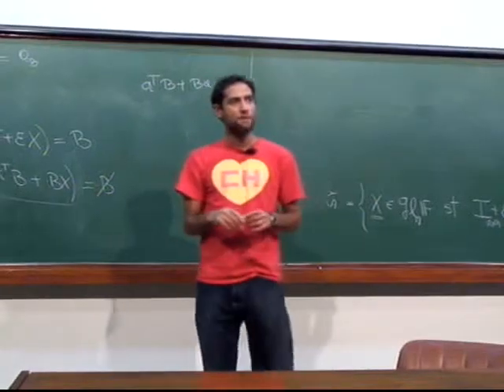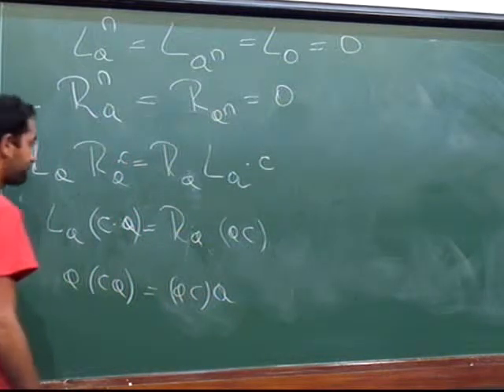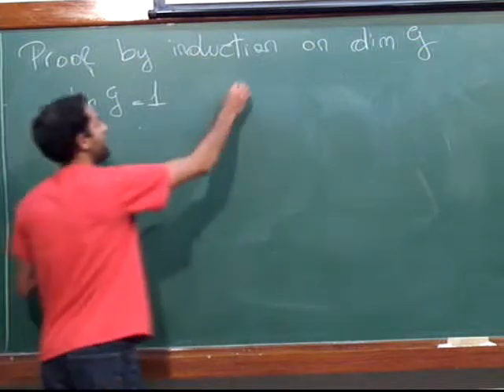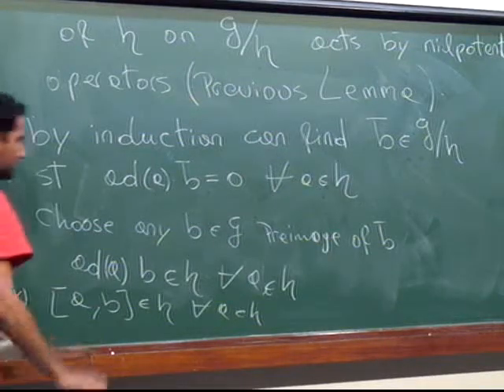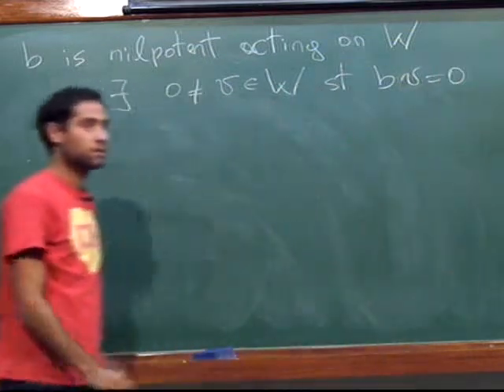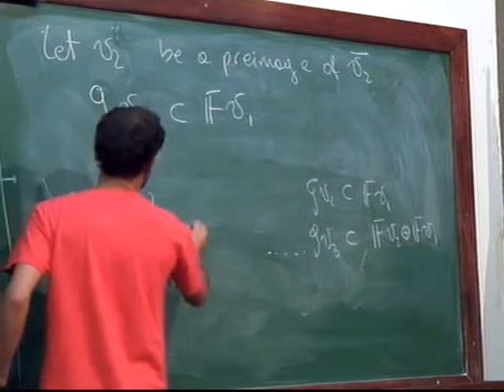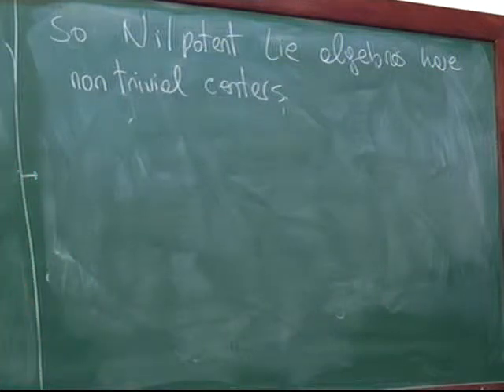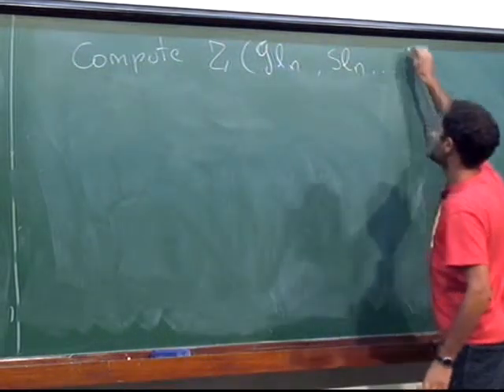Introduction to Lie Algebras Doutorado IMPA Verao 2011 Reimundo Heluani 04/01/2011 aula 02 parte2